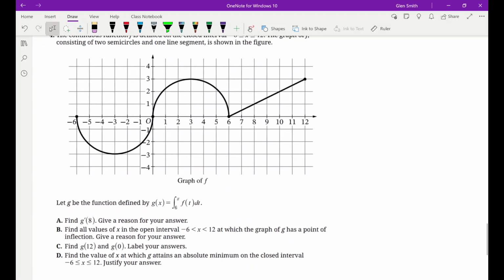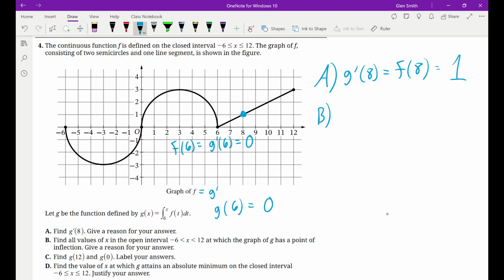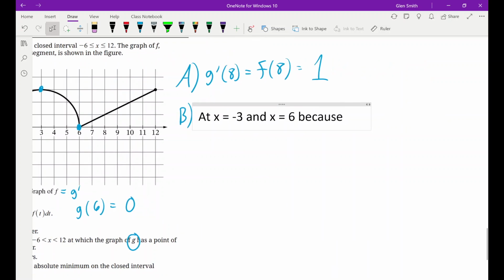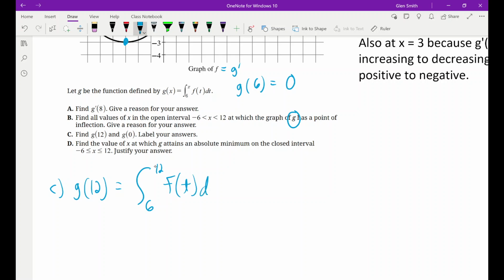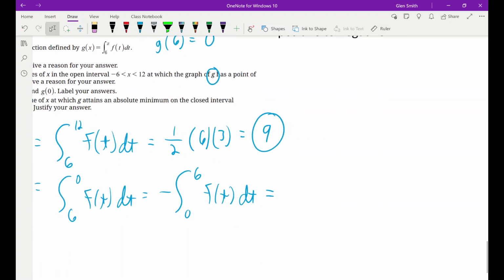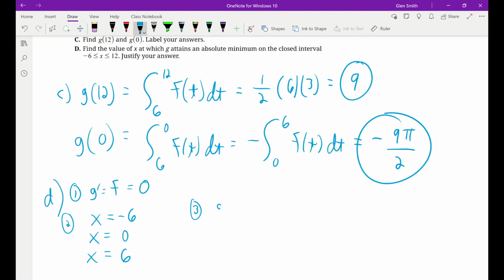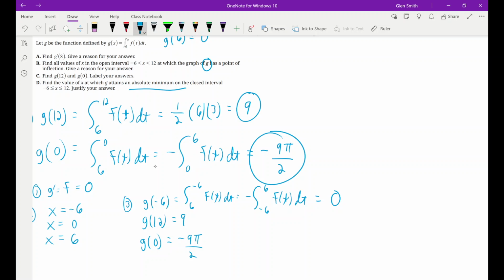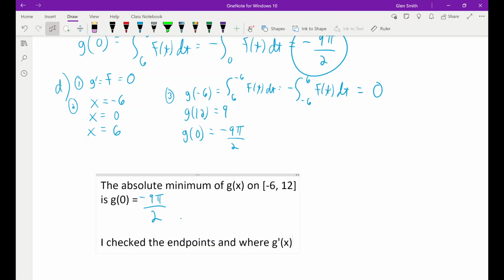AP Calculus AB Free Response 4 2025 calc ab frq 2025 4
Calculus AB 20245 Number 4